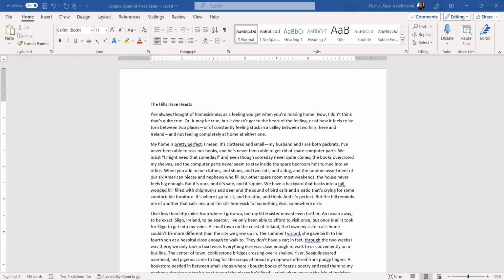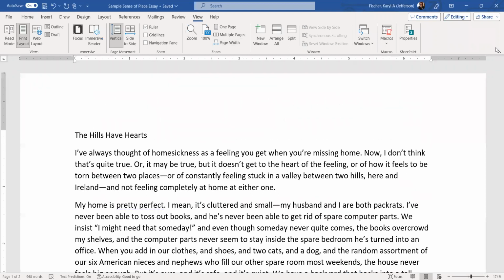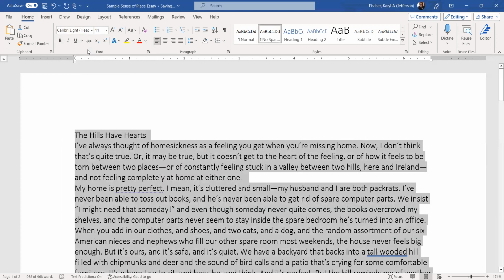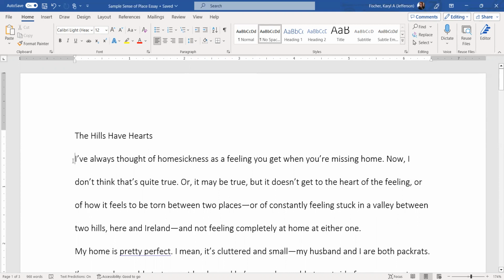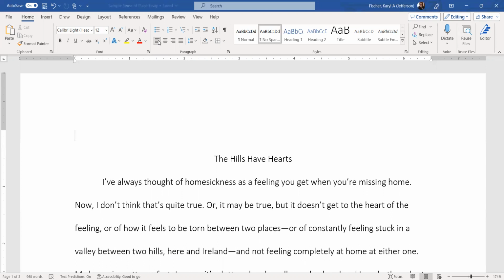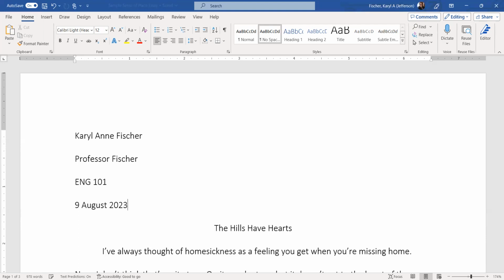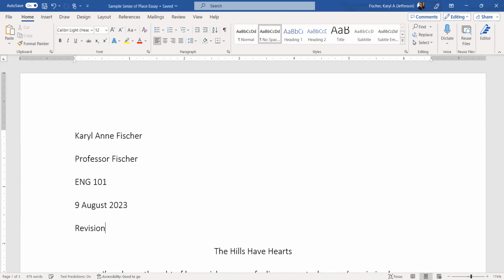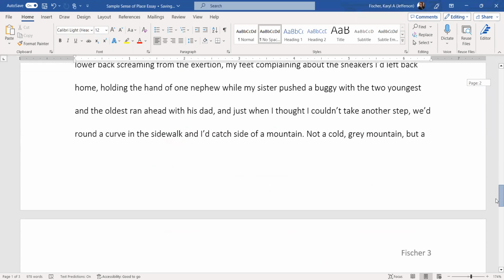How to Format a Document in Word (MLA Formatting)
This video covers how to use the basic tools in Microsoft Word's desktop version in order to properly format a document that meets MLA conventions. It does not cover citations but does demonstrate basic document formatting such as paragraphs, spacing, font conventions, first-page header, and page numbers.